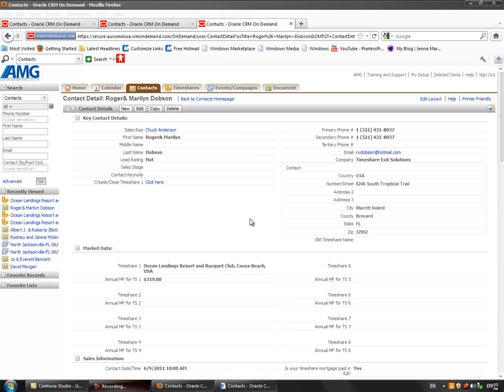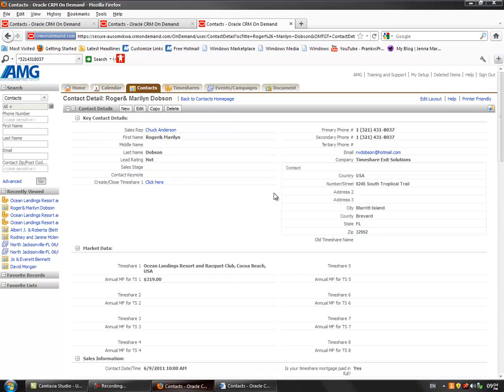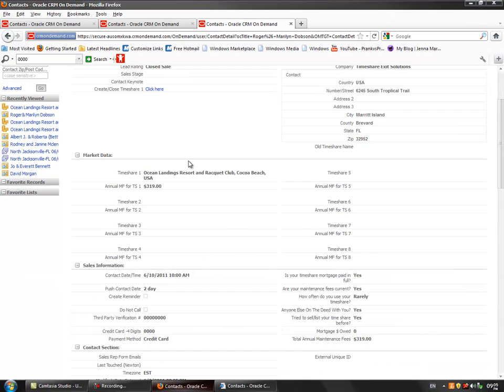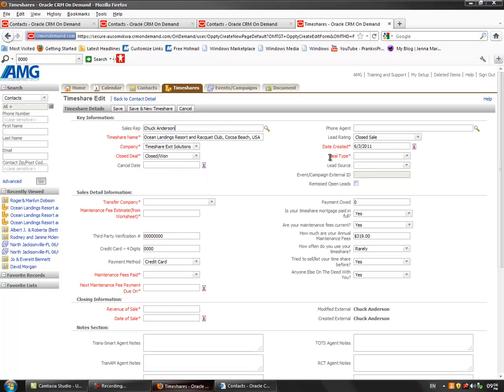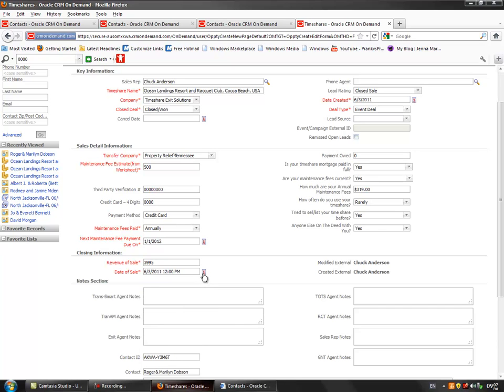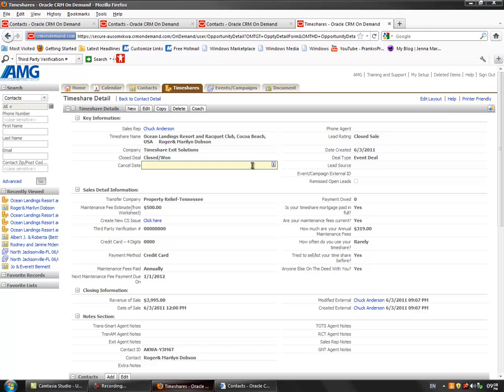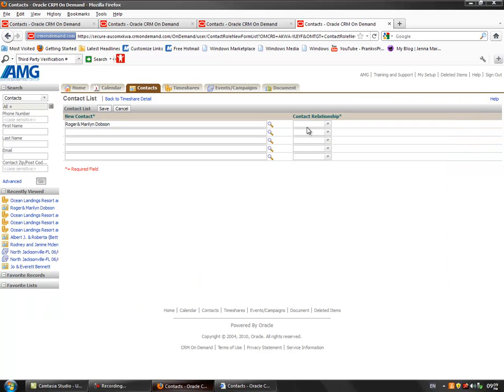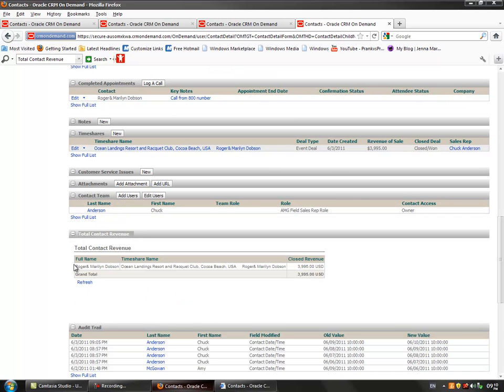CLOSING A TIMESHARE